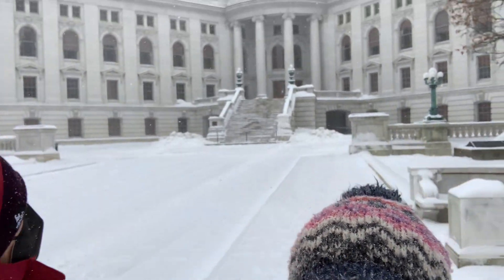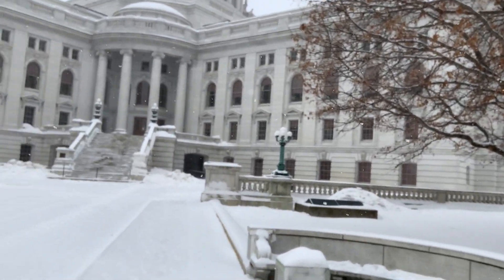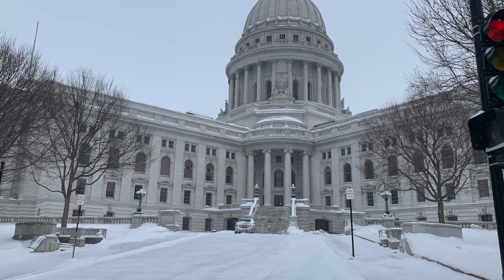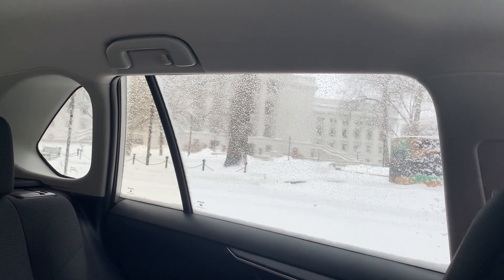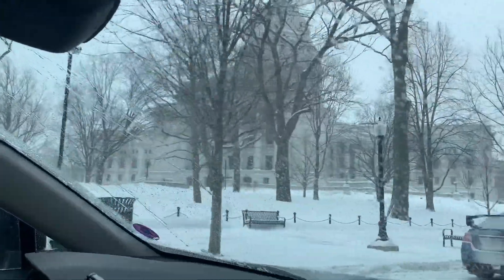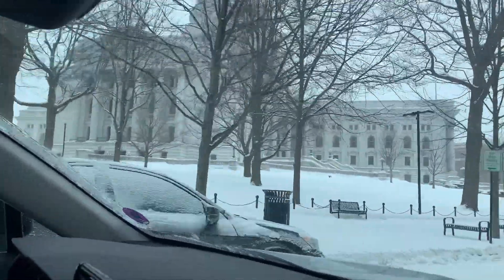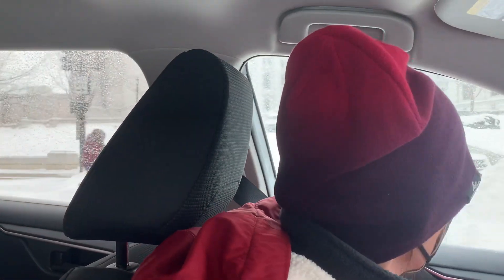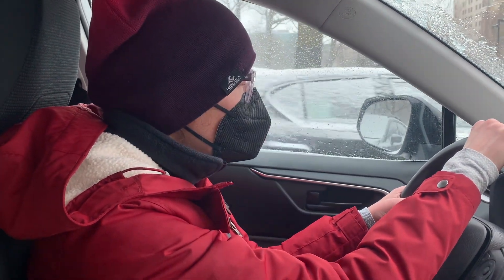We Made it to Wisconsin's Capital!